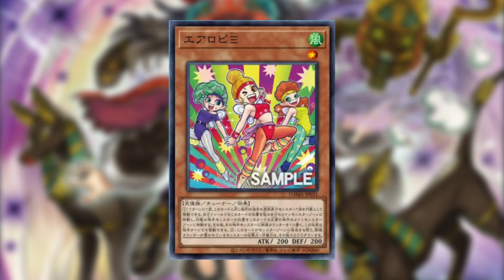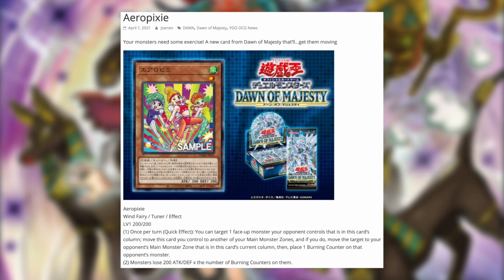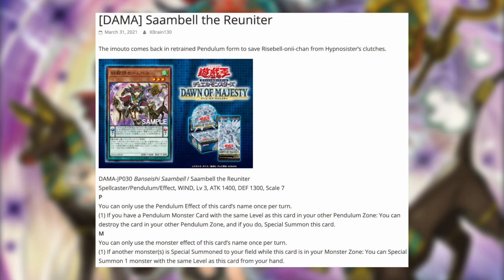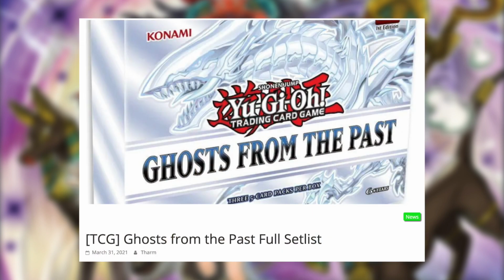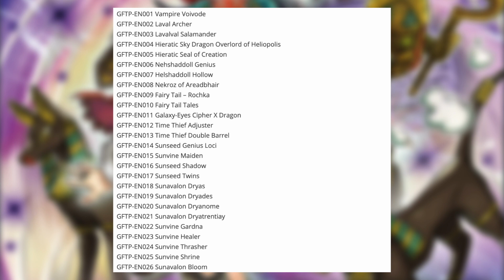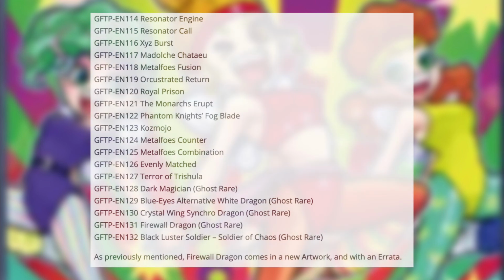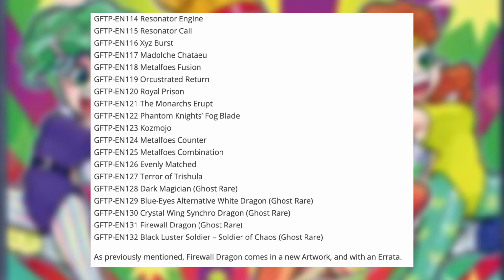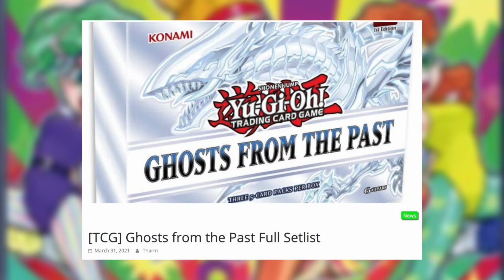ReaperCast: Episode 52 - Ghosts of the Past is here!!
Hi there. I've had my fun of yesterday so now I can get back into talking bout some new cards. There are some cards coming in Dawn of Majesty but also the full set list is revealed in Ghosts of the Past.